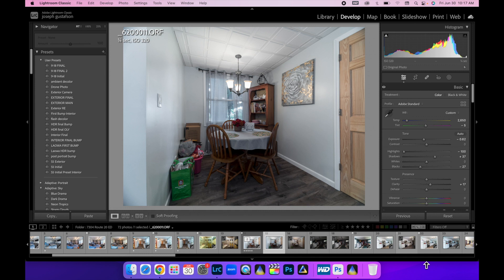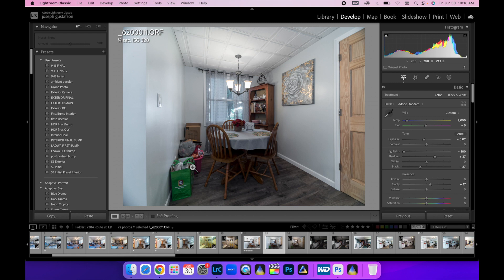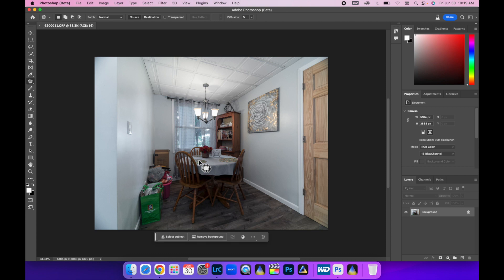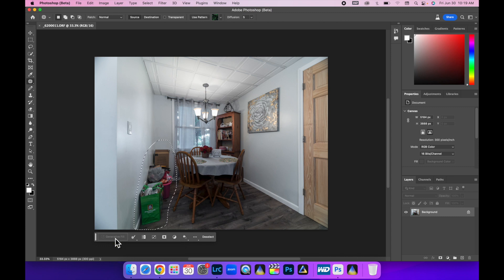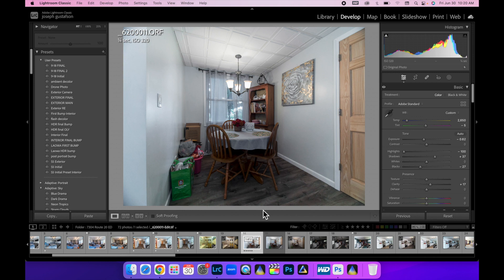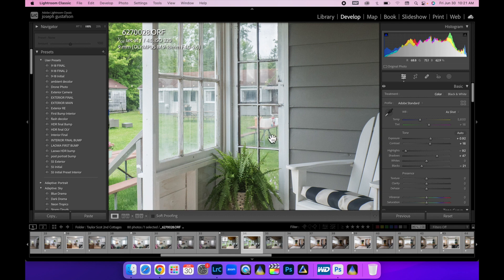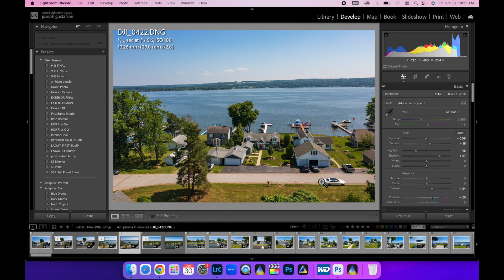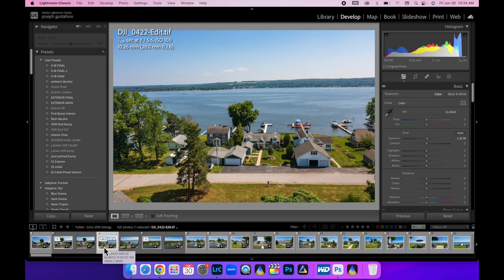AI Magic for Real Estate Photography: Uncover Photoshop's Latest Game-Changer!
Don't rely on this for everything, but it has improved greatly and I"m sure AI is only going to get smarter and smarter.  As long as it does not replace us or take over the world, I"m all in for improvements in technology when it comes to software updates like this.  Let me know if you have any questions or how you have been using Photoshops new AI.

5/8" Male to 3/8" Female Screw Adapter